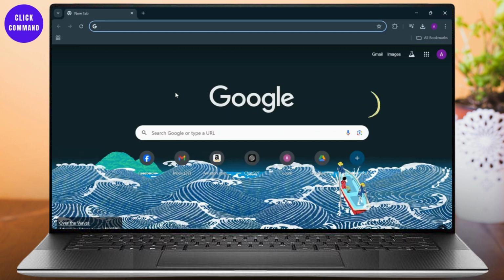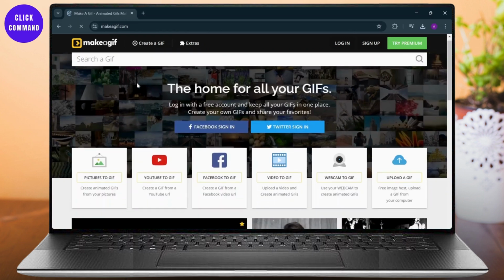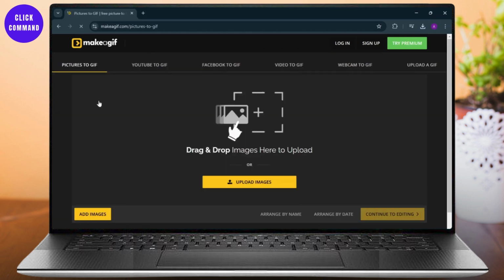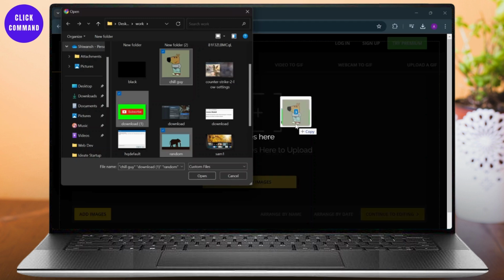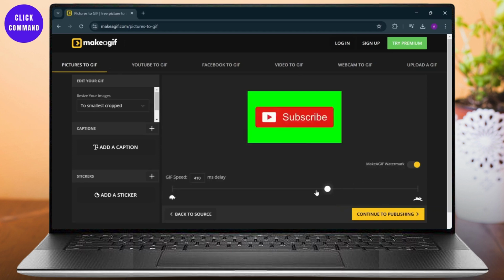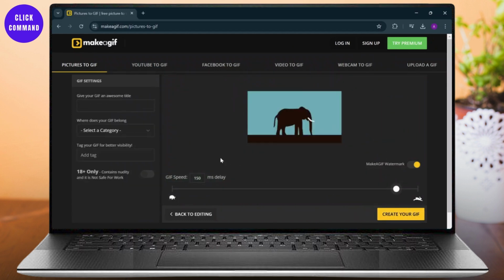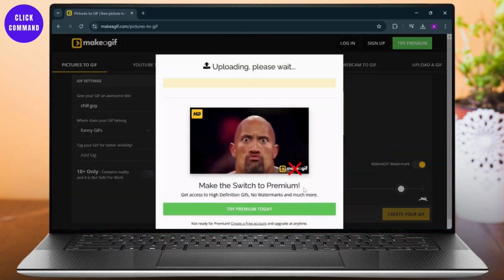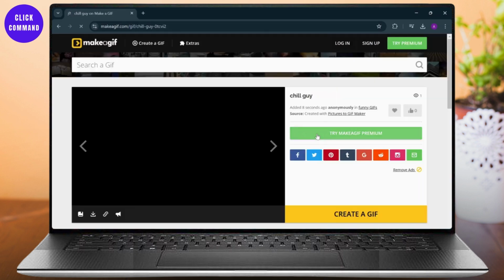How To Convert Pictures to GIF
Learn how to convert pictures to GIFs in this easy, step-by-step tutorial. Whether you're looking to create an animated GIF from a photo or convert images into GIFs online or offline, this guide has got you covered!

In this video, you'll discover how to convert pictures to animated GIFs using simple tools. We'll also cover methods to convert GIFs to pictures and options for both offline and iPhone users.

Timestamps:
0:00 Introduction
0:15 Step 1: Preparing Your Pictures
0:40 Step 2: Using an Image-to-GIF Converter
1:10 Step 3: Saving and Sharing Your GIF